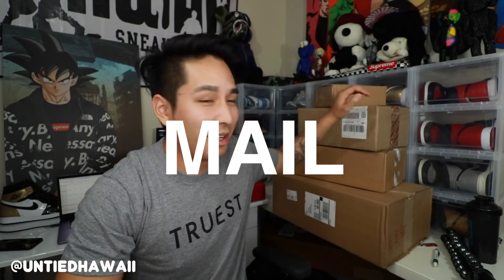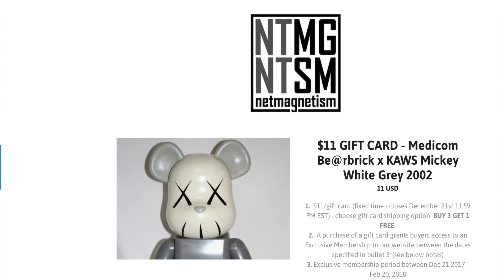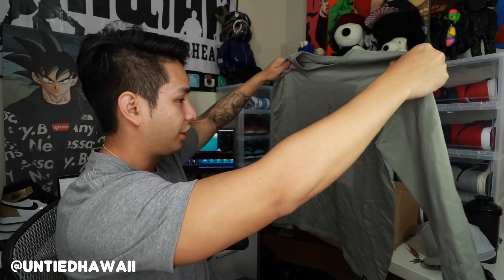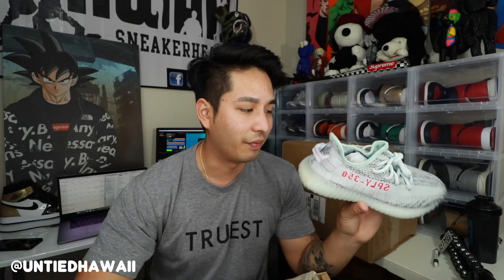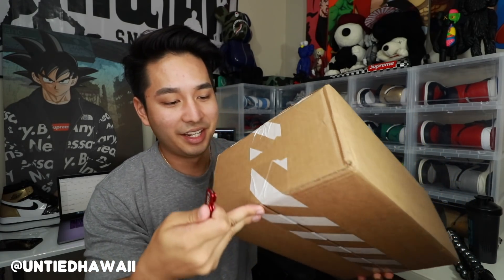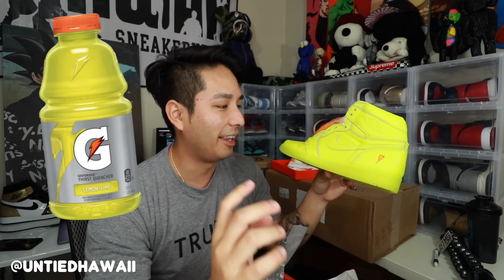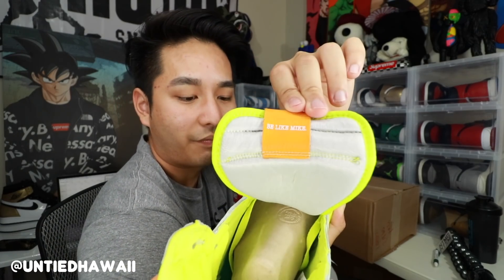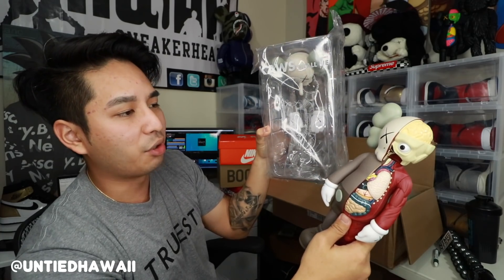I'm Into Yeezys Now?? First Sneaker Unboxing of 2018!